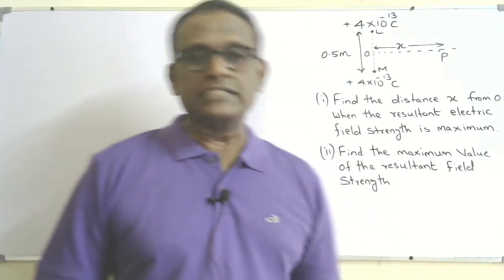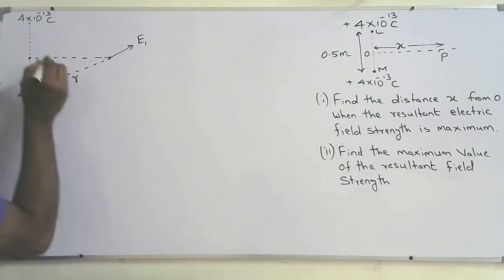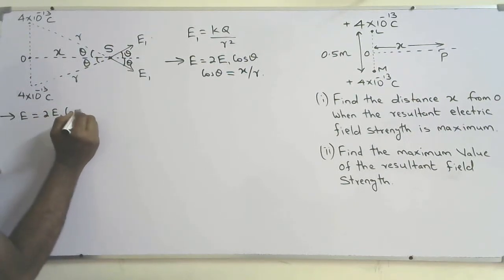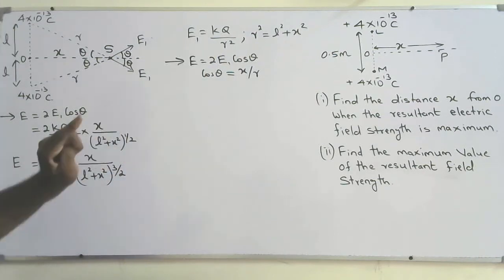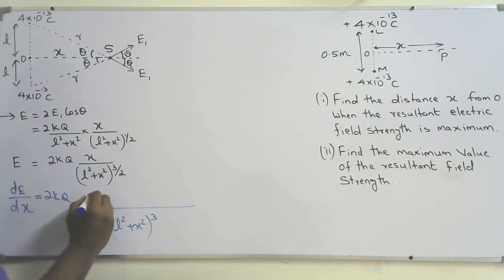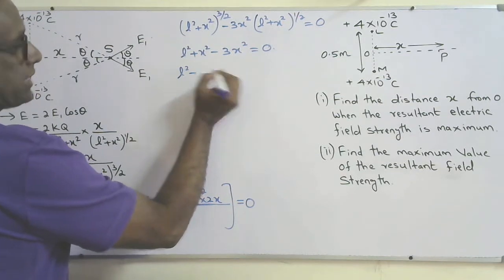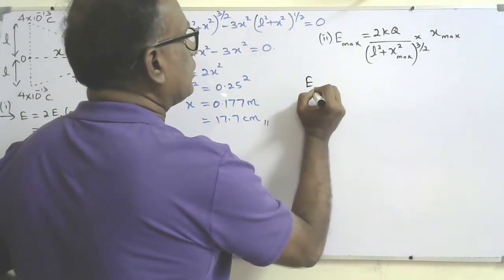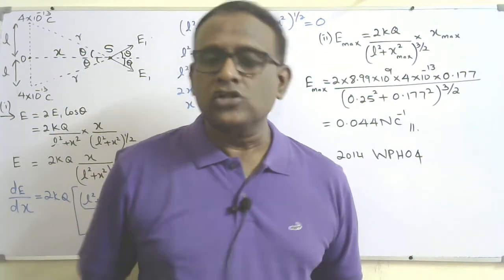Physics Aptitude Question Entrance Exam Test Electric field Point Charge Edexcel IAL Unit 4 WPH14/01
0:00 Lesson on Physics Aptitude Question Entrance Exam Test Electric field strength Point Charge Edexcel IAL Unit 4 WPH14/01

This video consists of a question about Electric Field strength due to two-pint charges